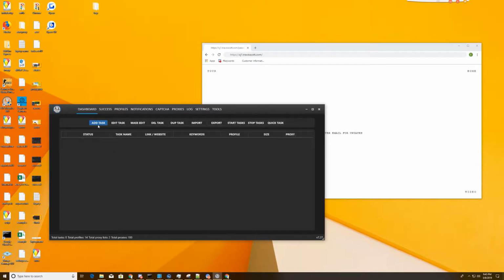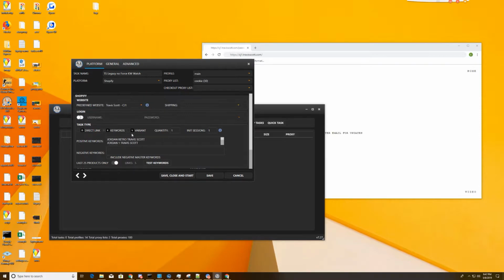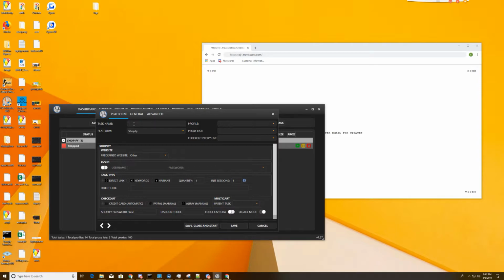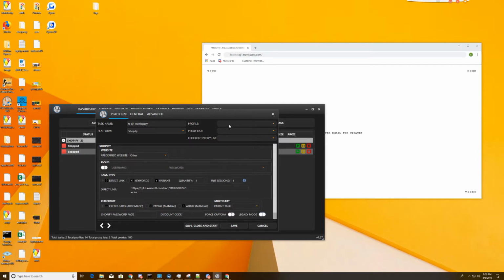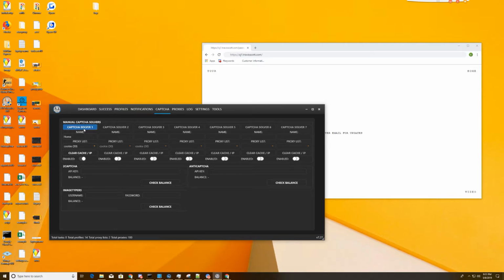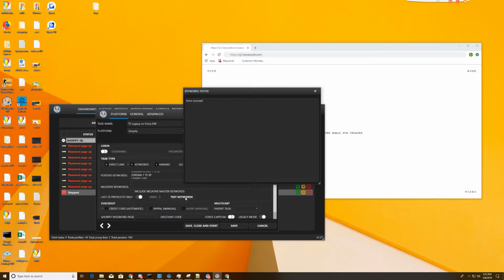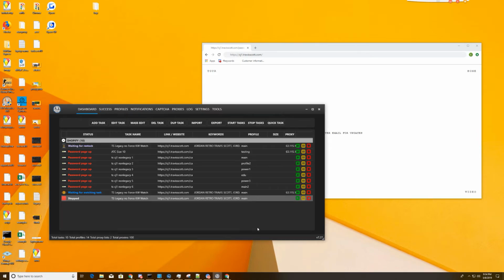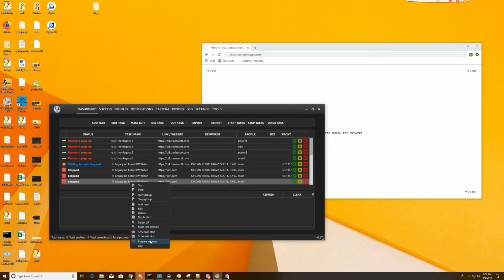Travis Scott AJ1 Shopify EVE AIO Overview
This is an informal overview of things I consider when setting up for shopify drops in prep to TS AJ1